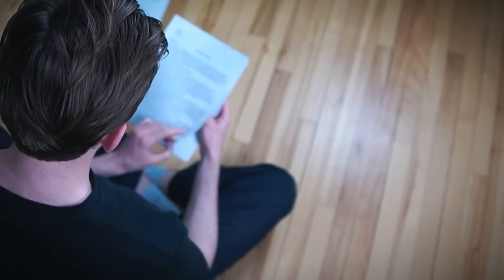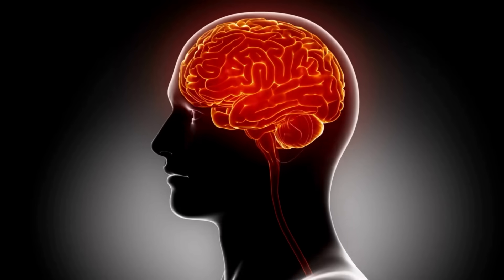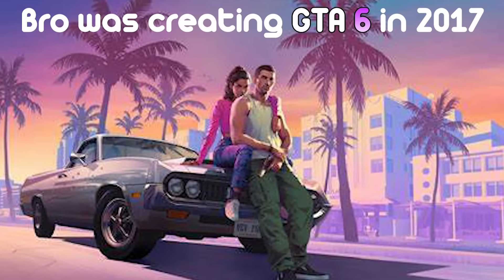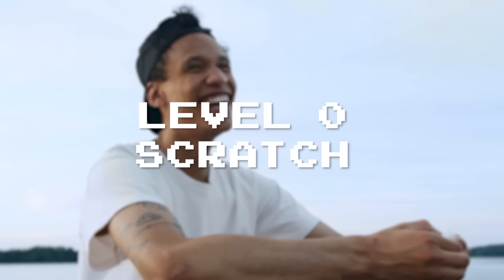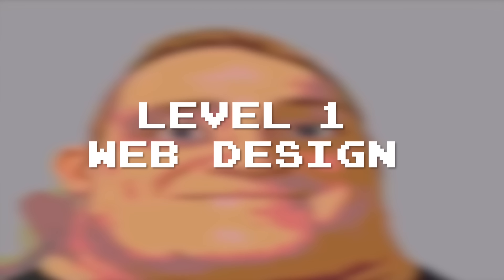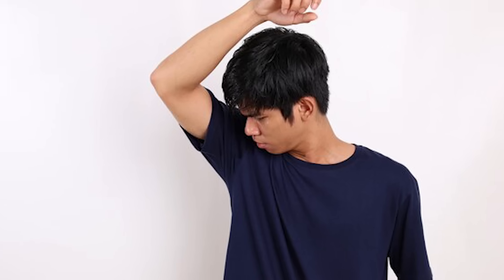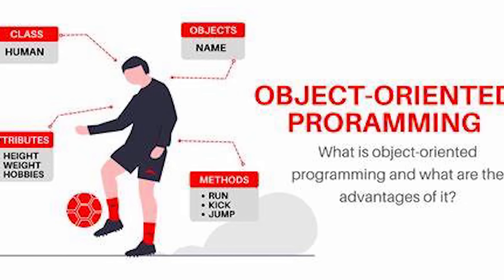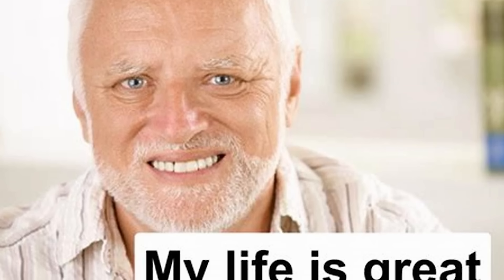The 7 Levels of Programming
Chapters:
0:00 Intro
0:48 Level 0
1:11 Level 1
1:36 Level 2
2:09 Level 3
2:51 Level 4
3:20 Level 5
3:49 Level 6
4:16 Level 7